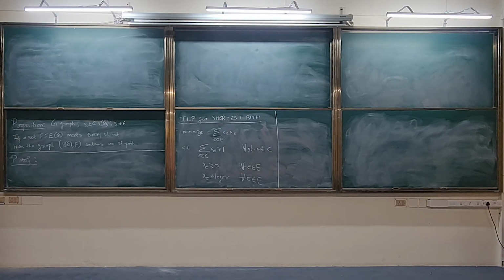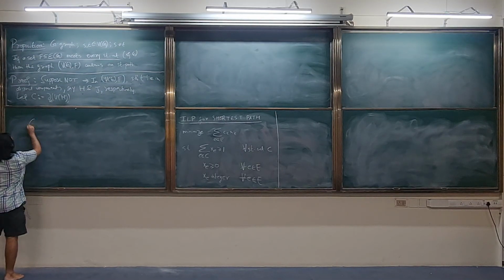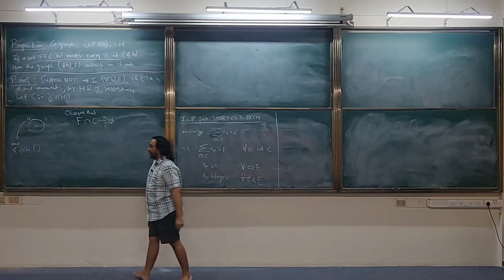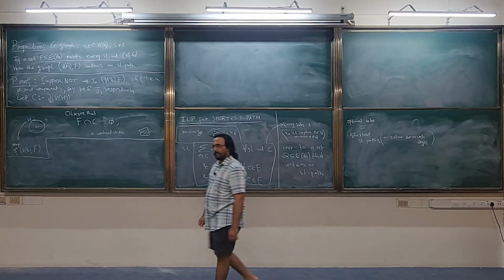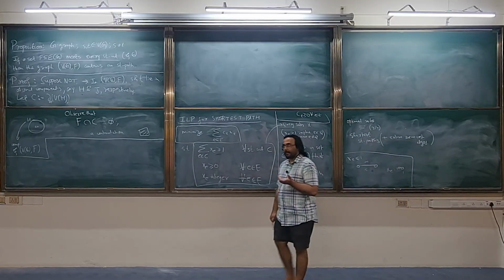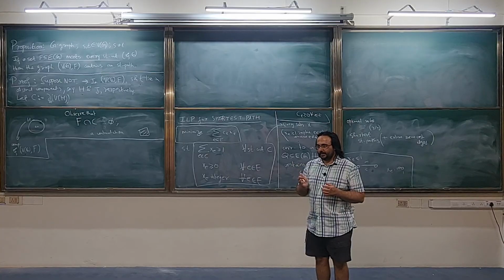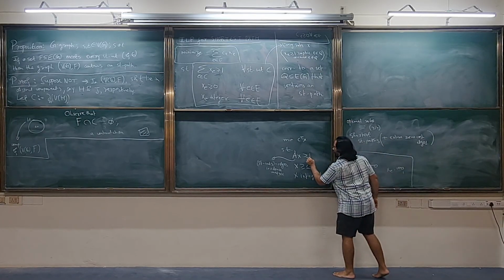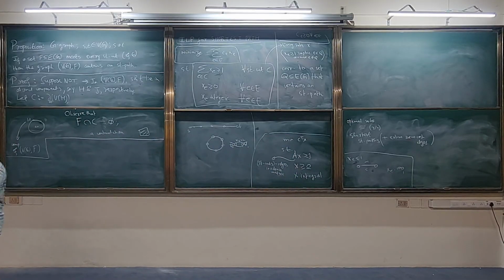LP&CO 2026 Lecture-9: An ILP for the shortest path problem; subtleties & correctness; Module-1 ends